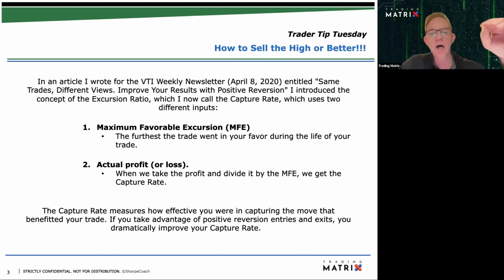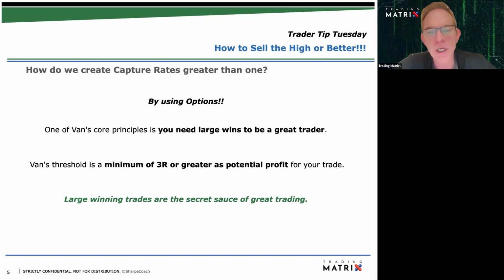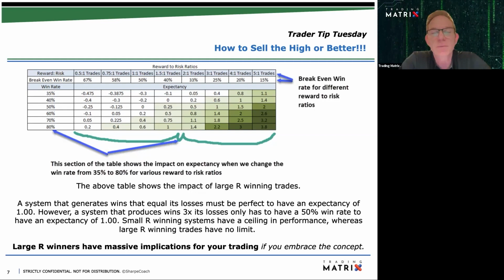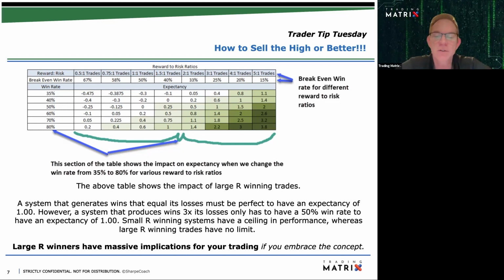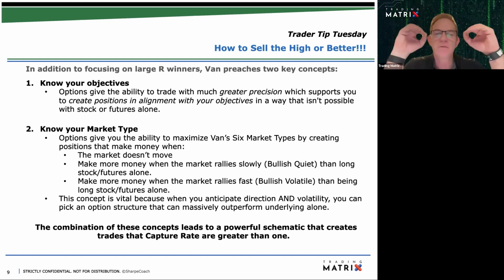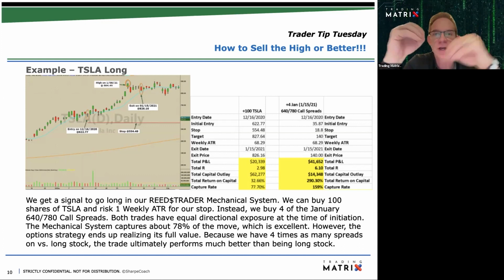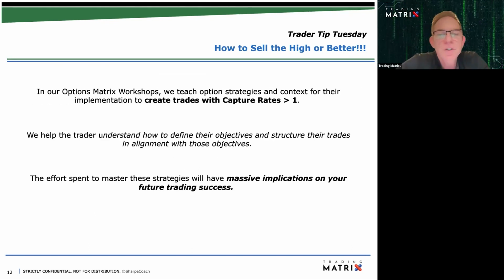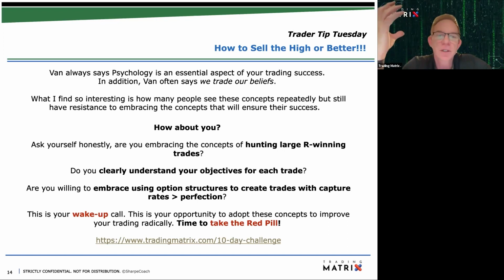Trade to Sell the High!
In an article Chuck Whitman wrote for the VTI Weekly Newsletter (April 8, 2020) entitled "Same Trades, Different Views. Improve Your Results with Positive Reversion" he introduced the concept of the Excursion Ratio, which we now call the Capture Rate and will discuss in this week's Trader Tip Tuesday episode.

Explore our websites to discover more about our expert powered courses